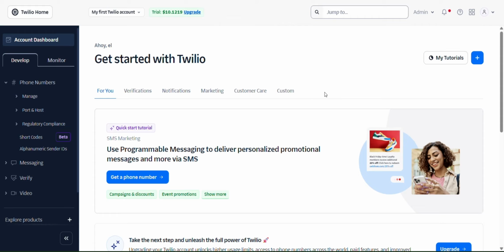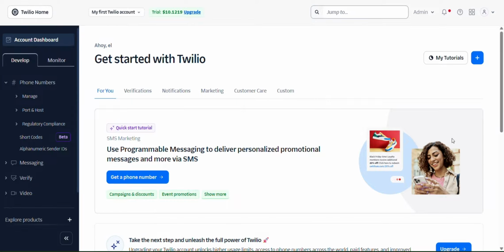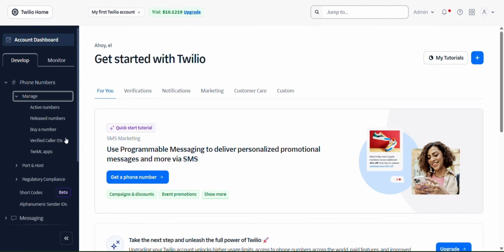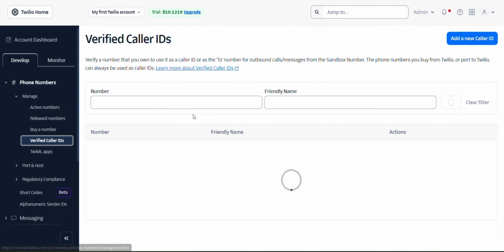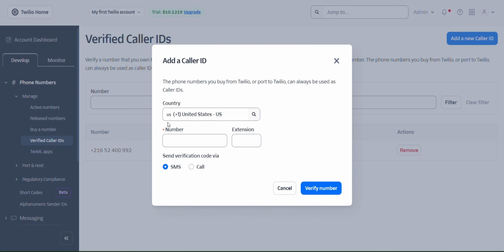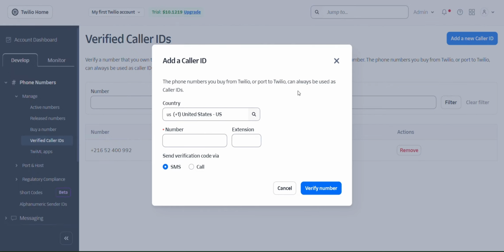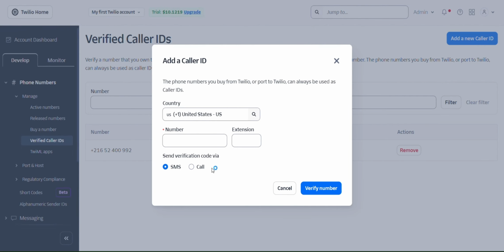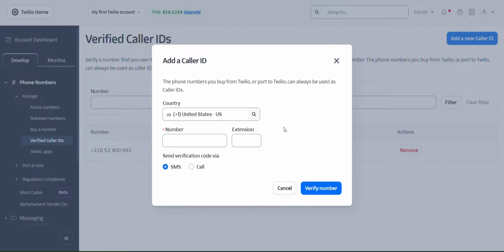How to Add Caller ID in Twilio (Get Calls Answered in 2026)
Are your calls being marked as spam? I'll show you exactly how to add caller ID in Twilio to boost answer rates. Verify numbers, display your business name, and fix the carrier filtering issue everyone faces.